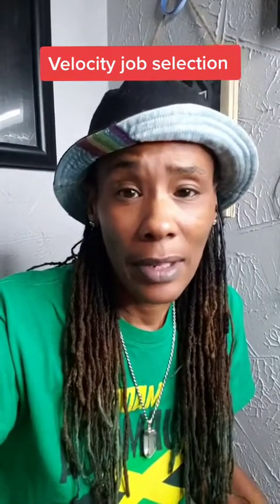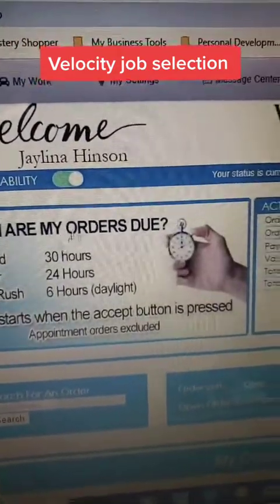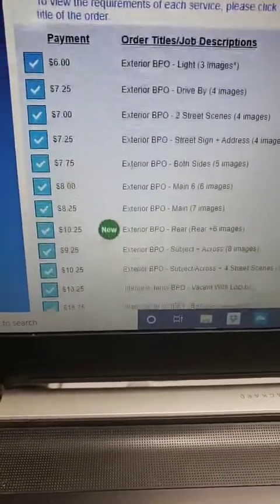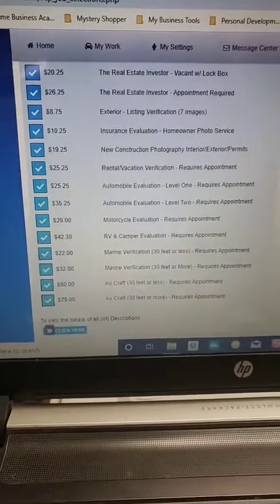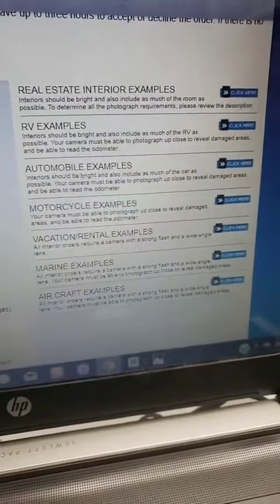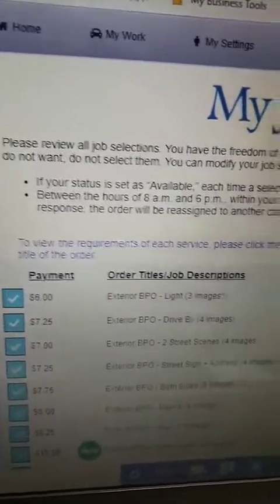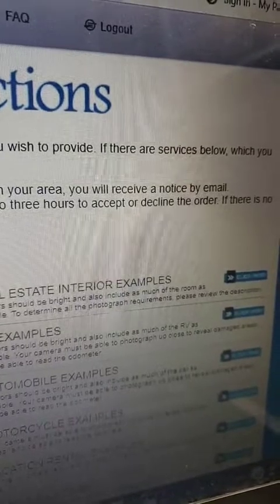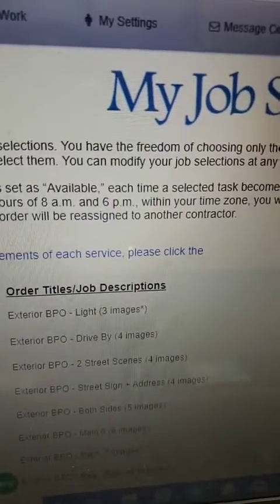How To Choose Inspection Types | Velocity REOs | Field Inspections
In this video I share how to choose different inspection types for Velocity REOs when completing field inspections. Select the jobs you feel most comfortable completing.

It's Our Time To Be Free
Jay

Make Money Even If You Don't Want To (Earn $5 per referrel)